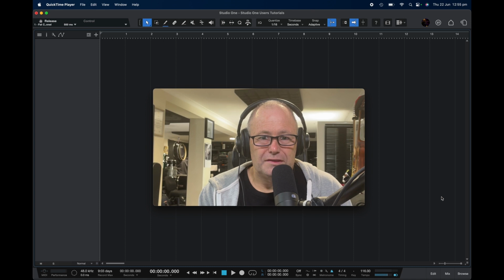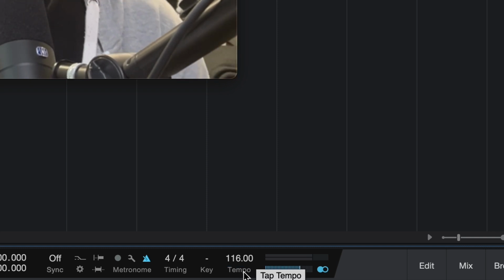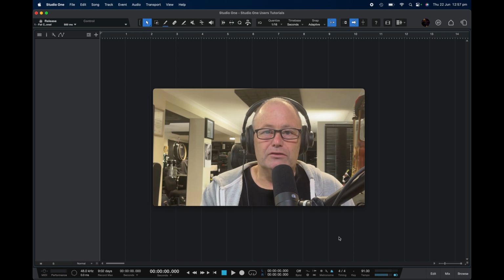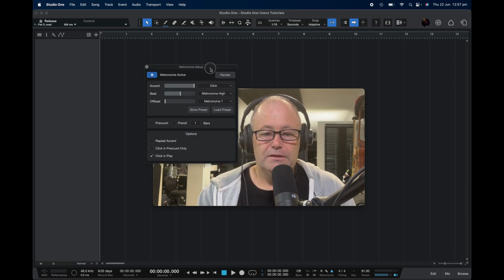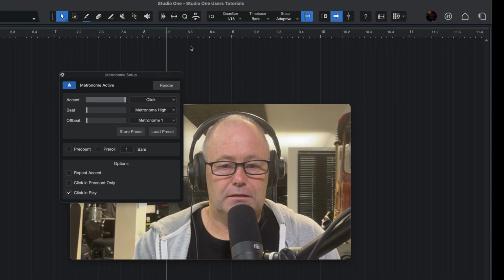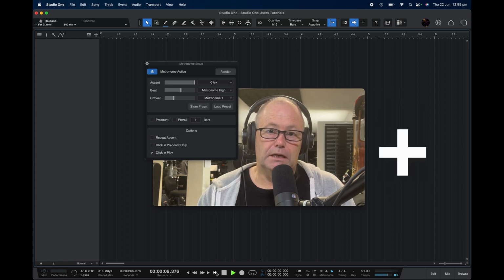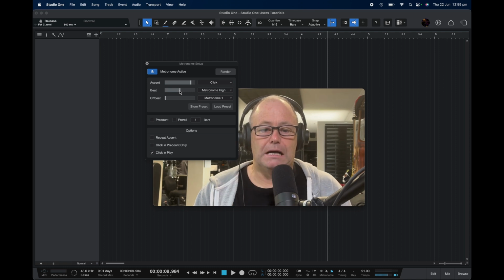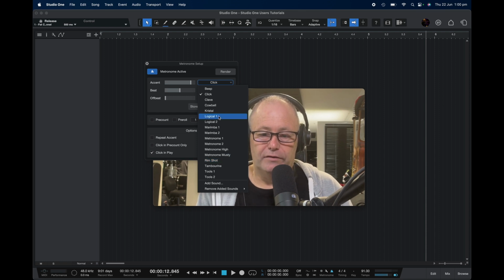Tempo & The Metronome Settings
Learn about the metronome settings and tempo in Studio One.